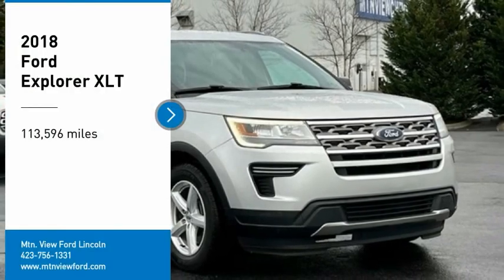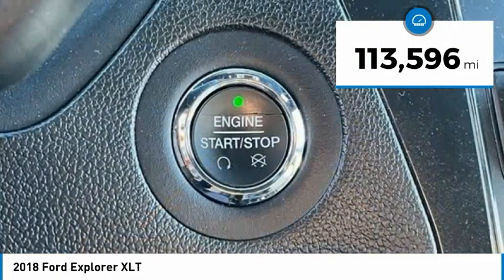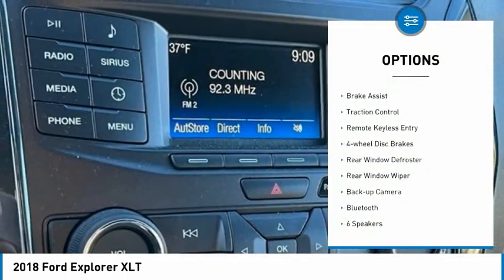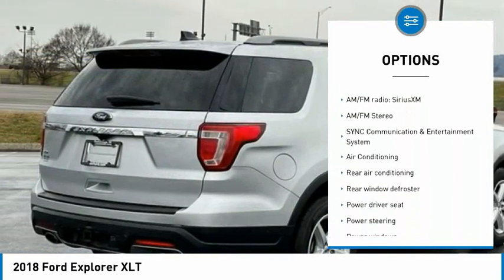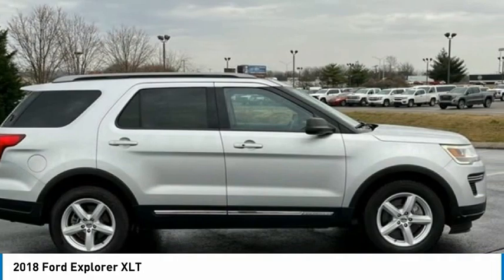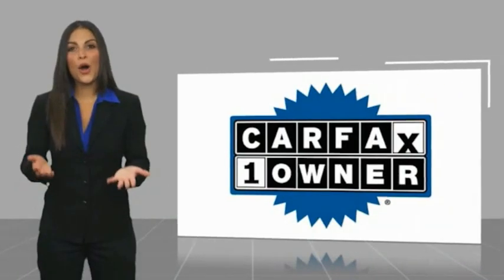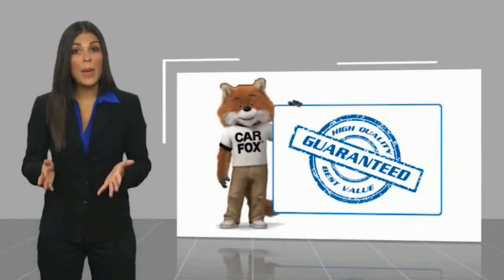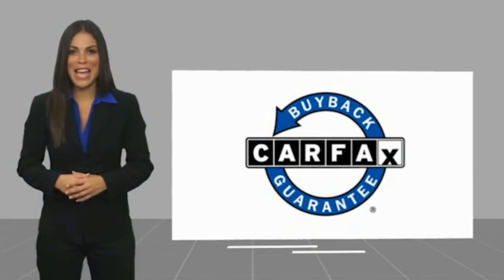2018 Ford Explorer XLT in Chattanooga 62289S